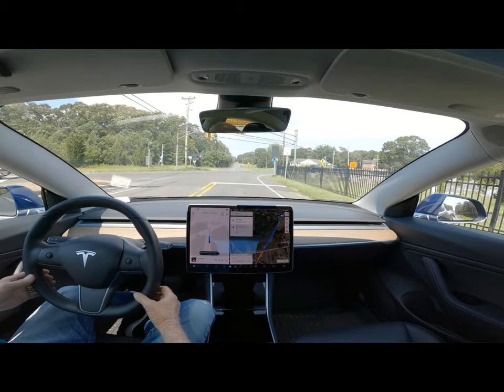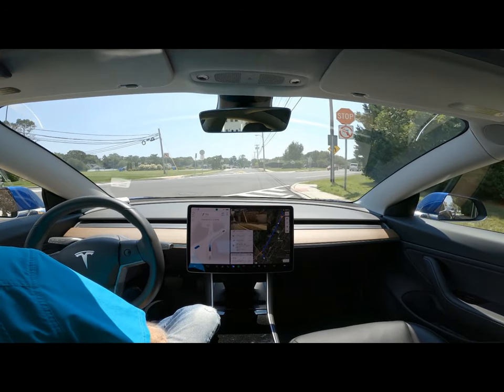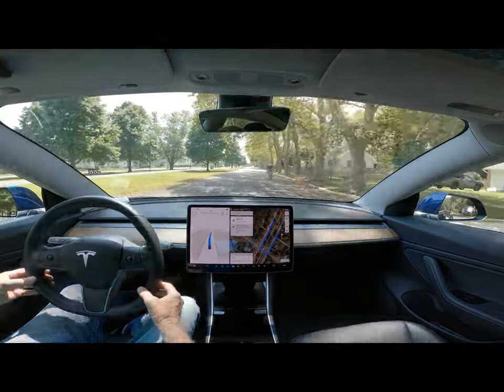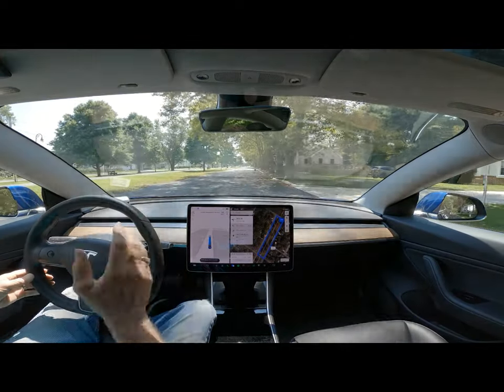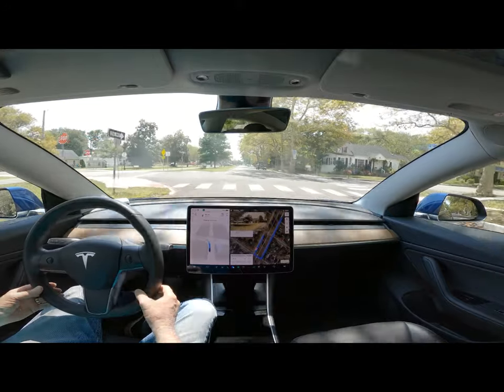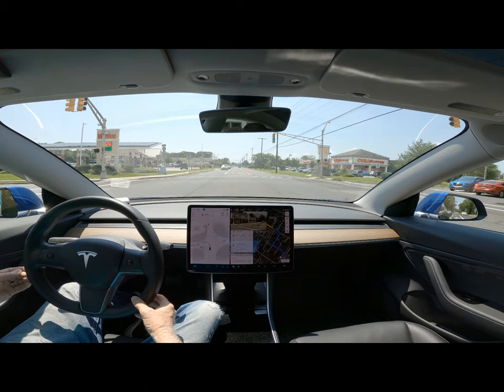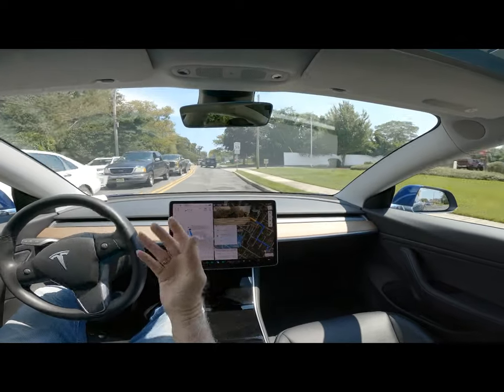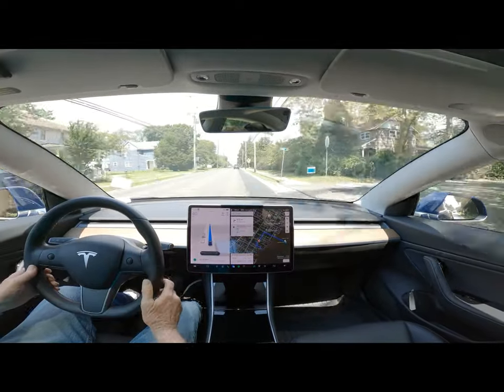Tesla FSD Beta 11.4.4 Compilation #13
Shorts compiled into landscape view.  actually, it was not a good day for FSD Beta.